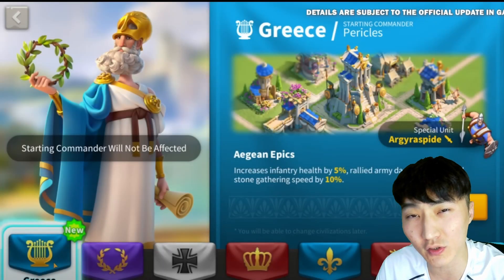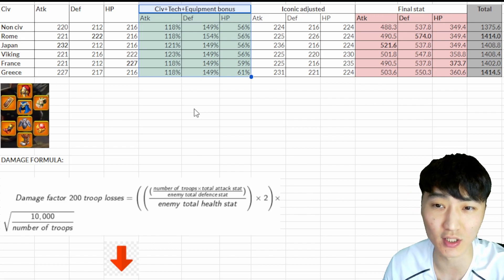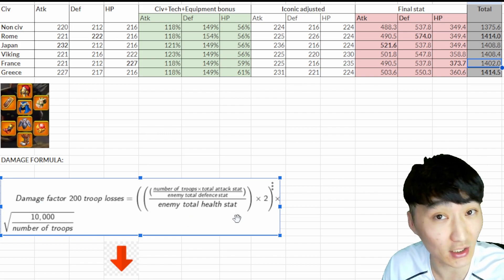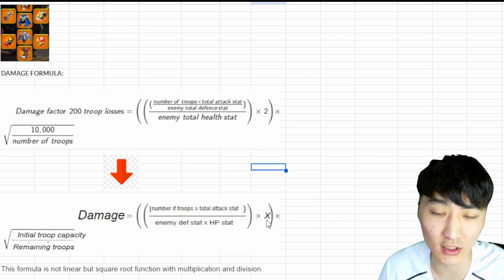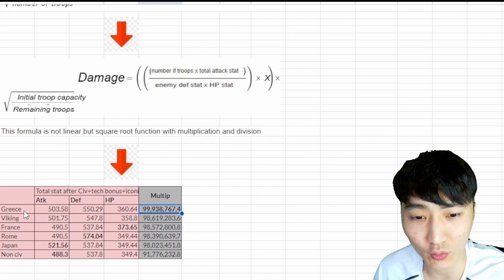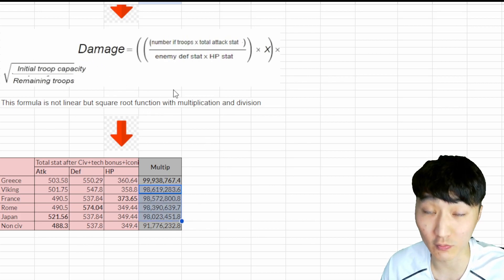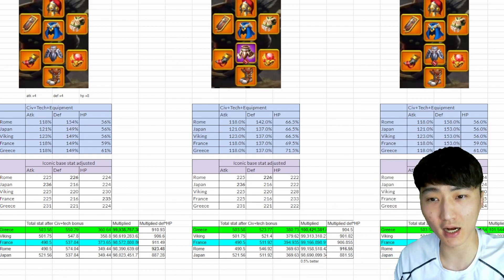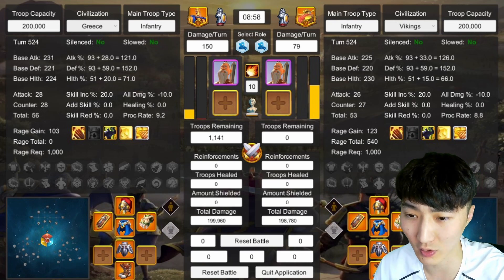Which is better? | THE BEST Infantry Civilization based on mathematics | Rise of Kingdoms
I did calculation based on the damage formula in-game and analyzed Infantry civilizations.

Intro: (0:00)
Base stat impact & Damage formula explained (0:38)
Equipment comparison, Karuak Humility or Eternal Night?: (4:12)
Theory verification test: (5:24)
Conclusion and recommendation: (6:20)
Thanks for watching!: (8:00)